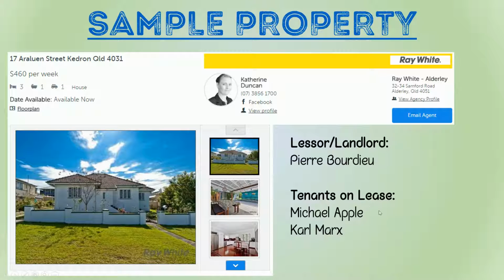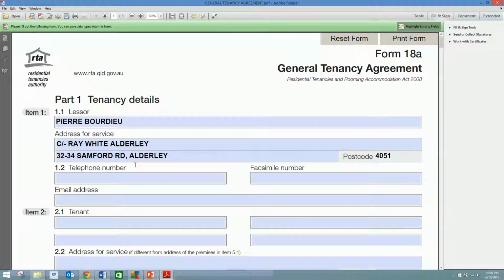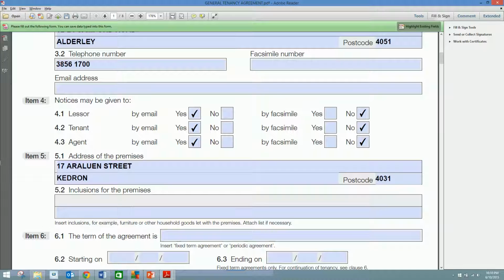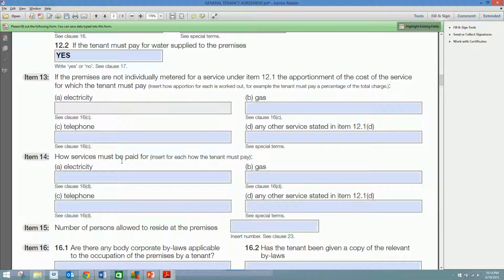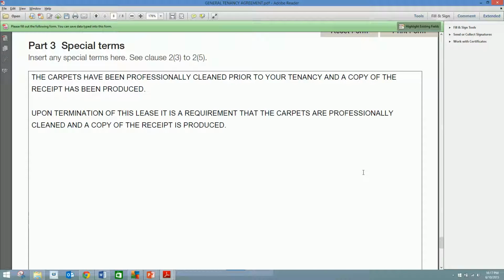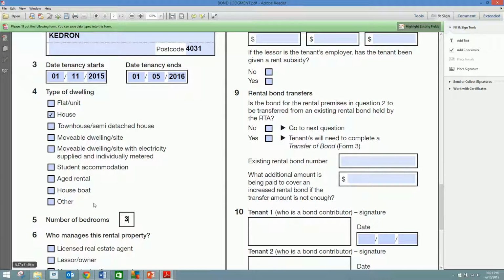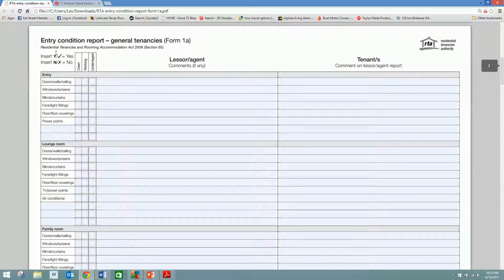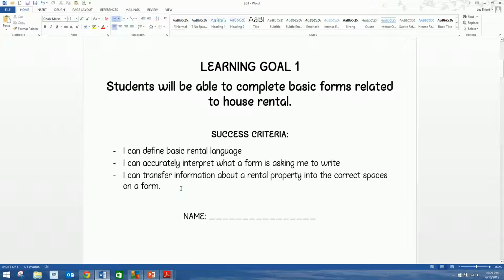Learning Goal 1, Video 2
Video 2: Rental forms